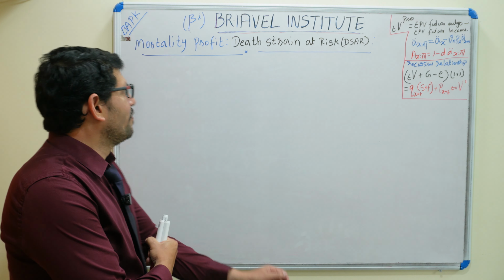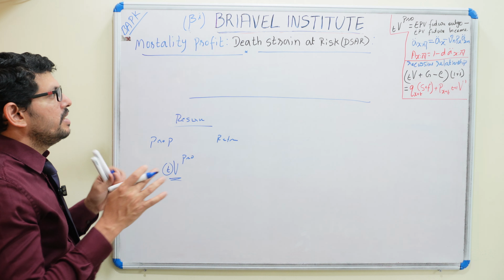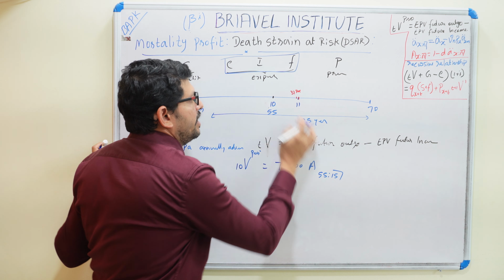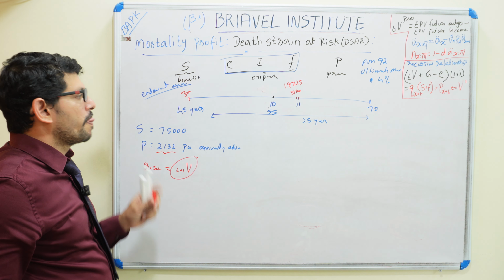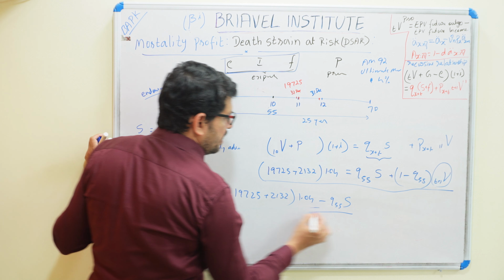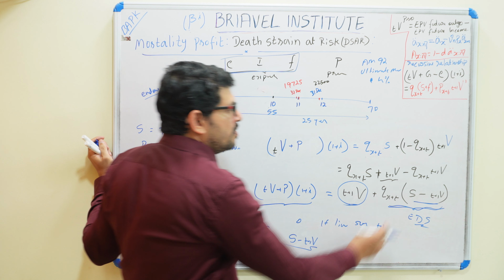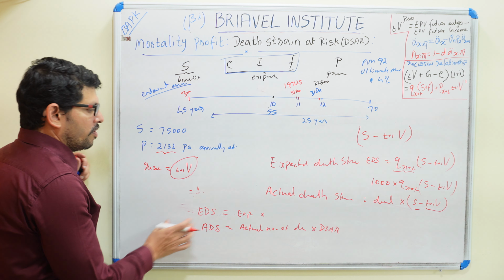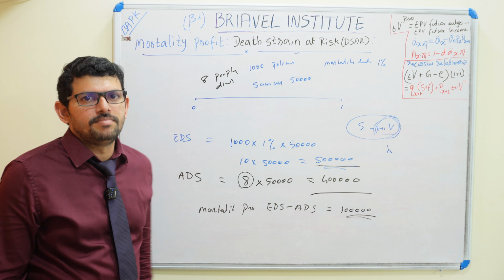Mortality profit – death strain at risk (DSAR) # cm1# actuarial mathematics